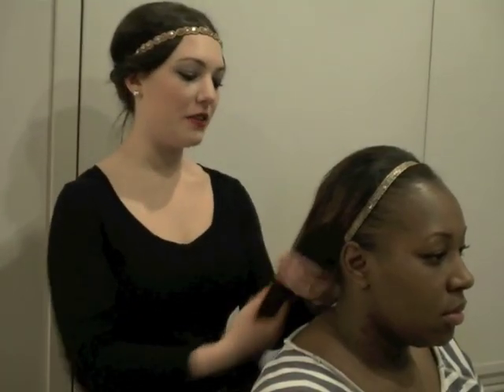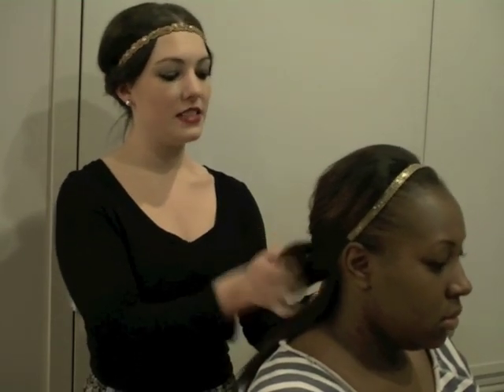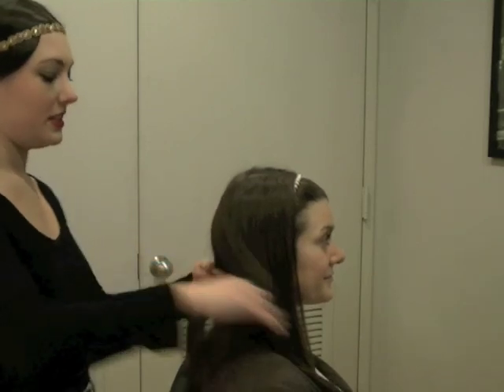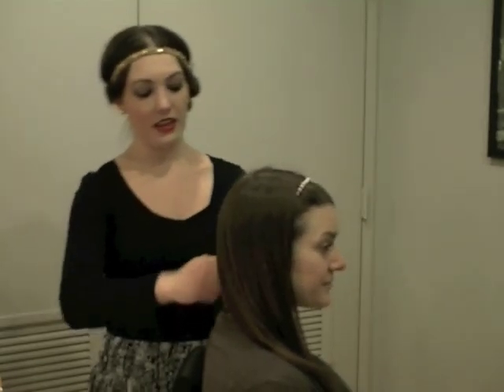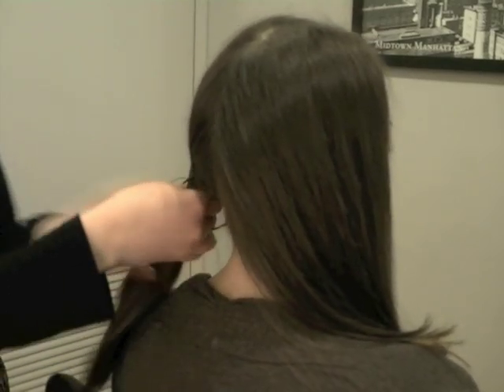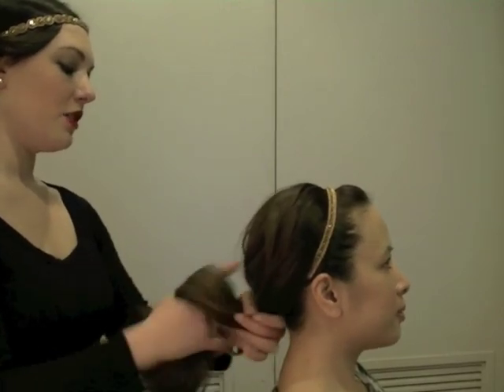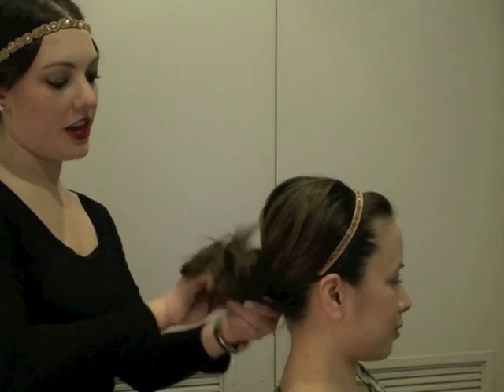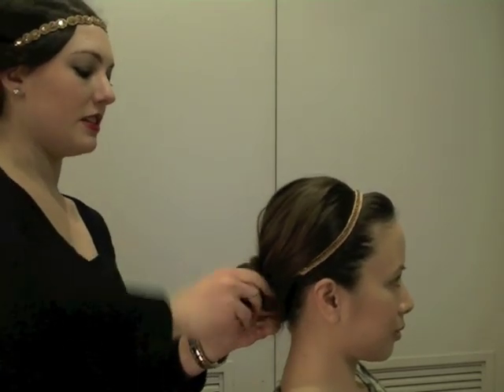Pink Pewter- How-to Video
Meghan from Pink Pewter visited the Folica offices recently to show just how versatile Pink Pewter stretch bands truly are!  Pink Pewter hair jewelry is designed to compliment different hairstyles and personalities making it truly unique, just like you!   Be sure to find your favorite Pink Pewter style at Folica.com.